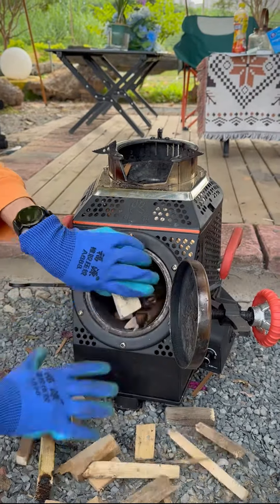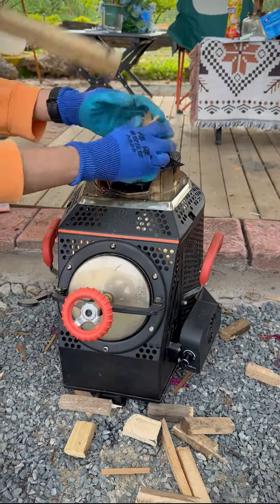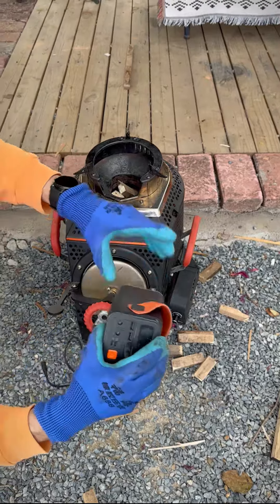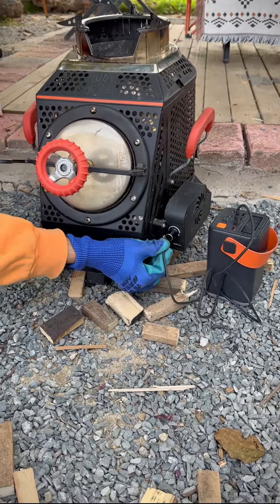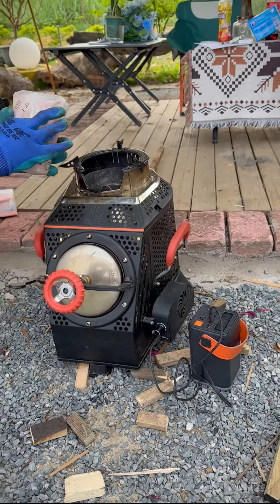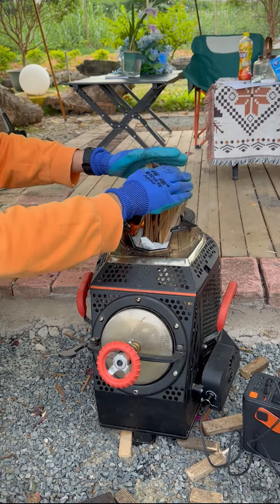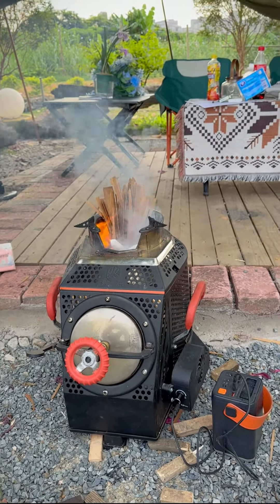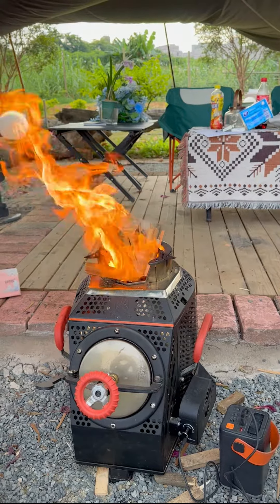how to ignite a smokeless woodstove